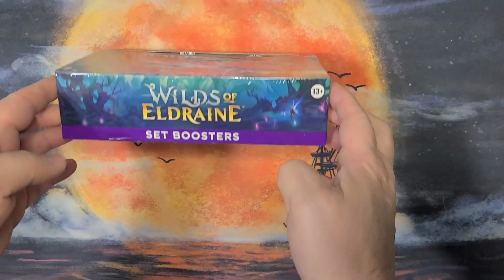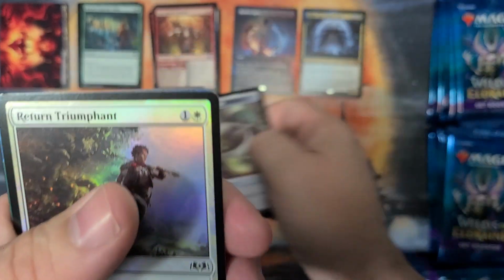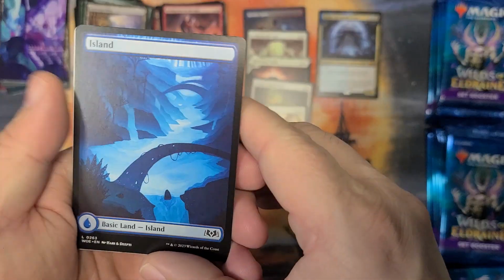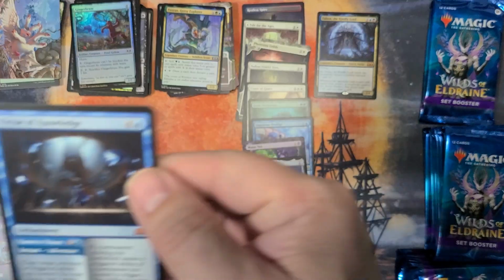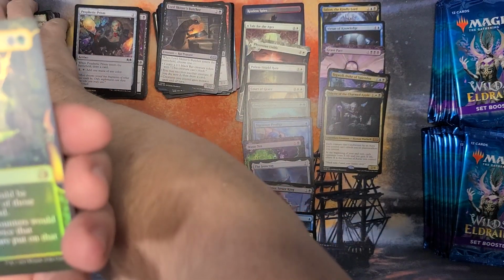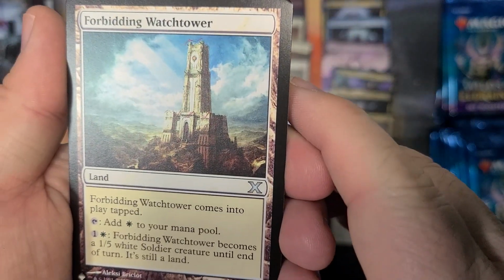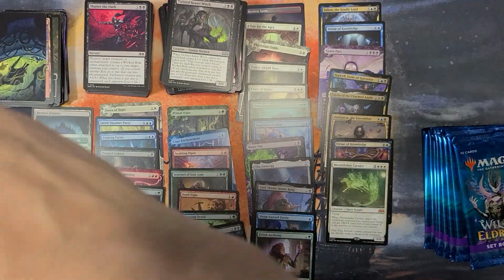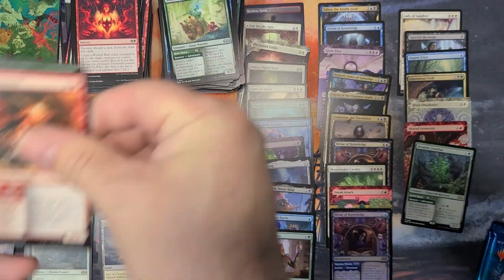WOE is me as I set off into the Wilds